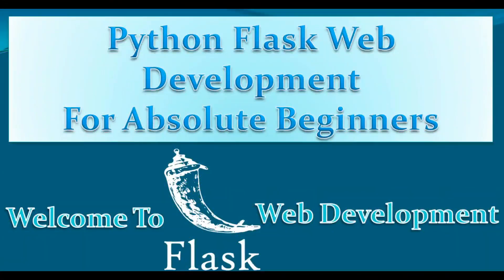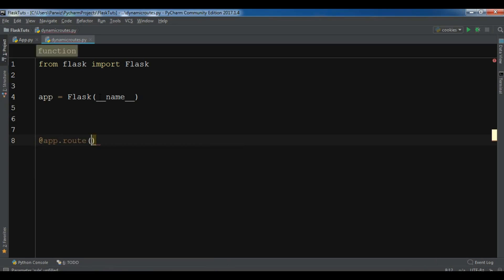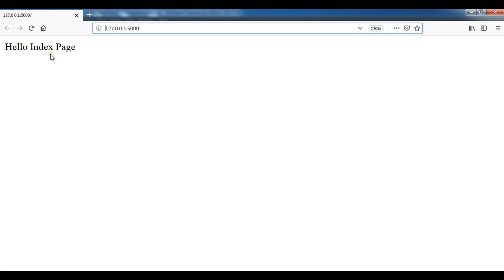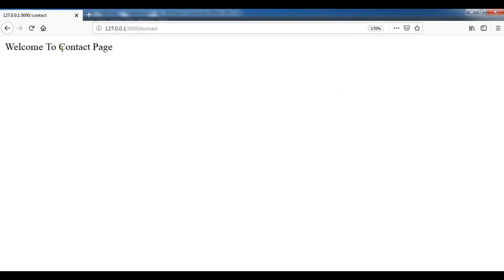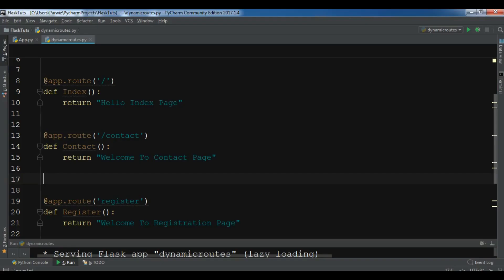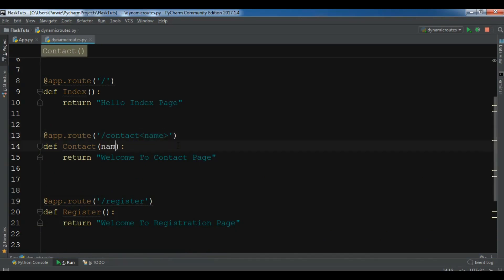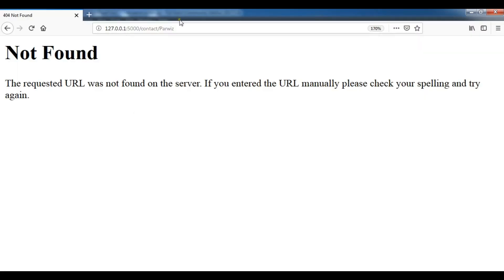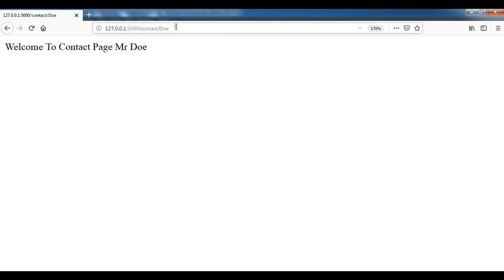Dynamic Routes Python Web Development With Flask #2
This is the second video of Python Web Development with Flask, in this video we are going to talk about creating Dynamic Routes
In Python Web Development With Flask